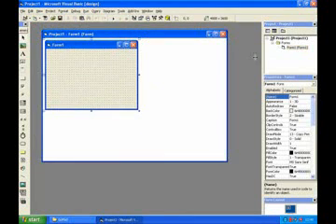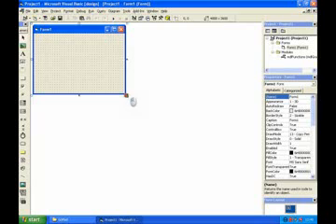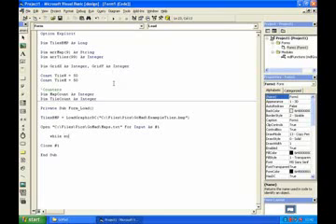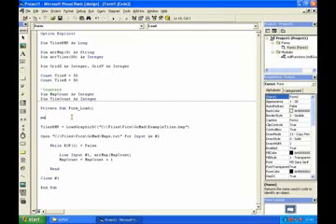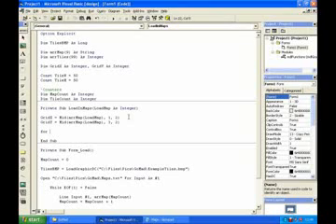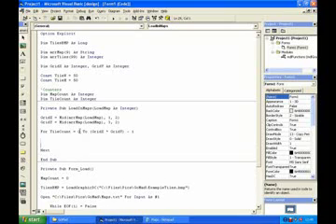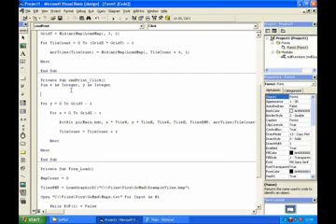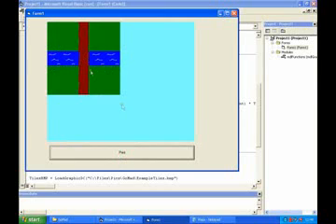VB Tutorial Making a 2D Game [daraja]